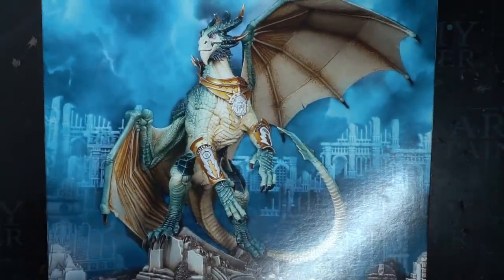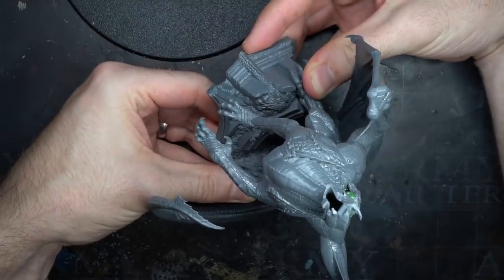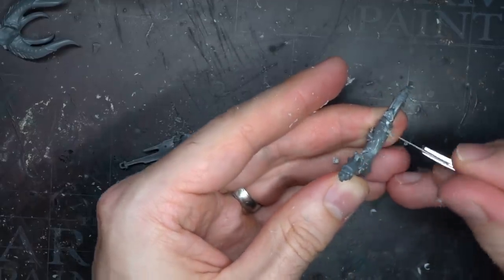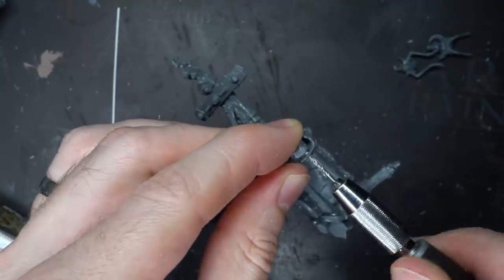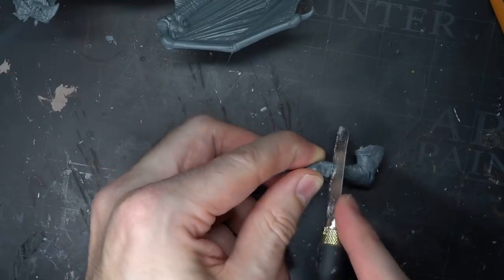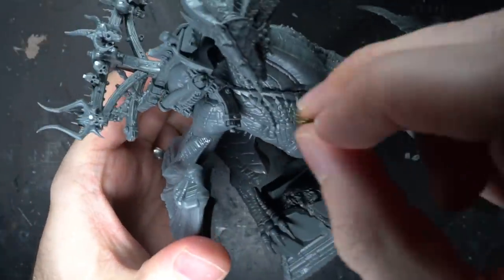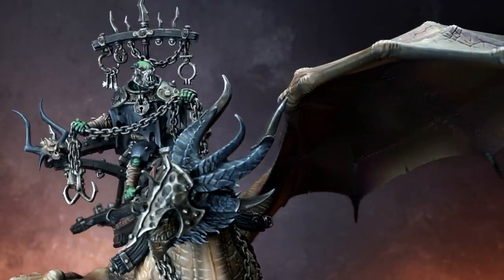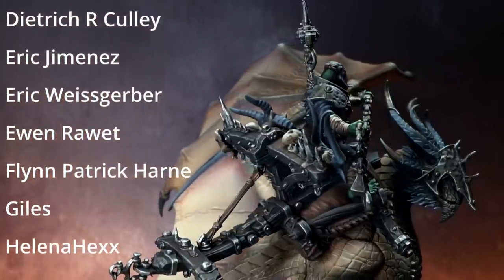Kitbashing An Ork Looted Dragon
In this tutorial I show you how to kitbash an ork looted dragon using a Stormcast Krondys.

Conversion Equipment:
1mm Florist Wire